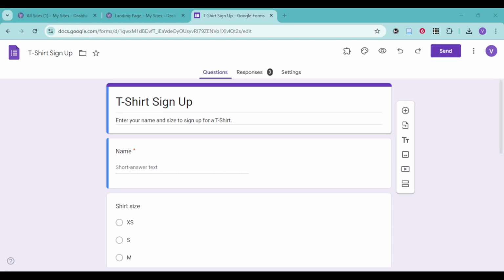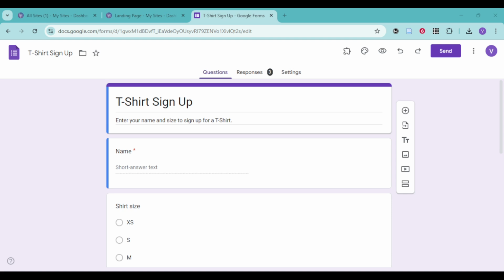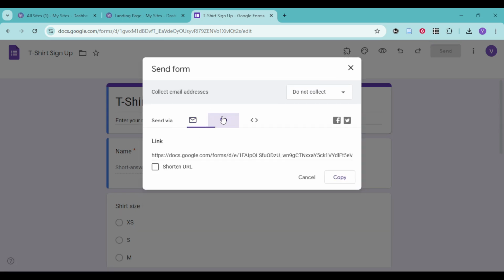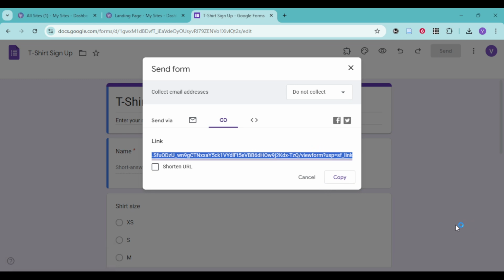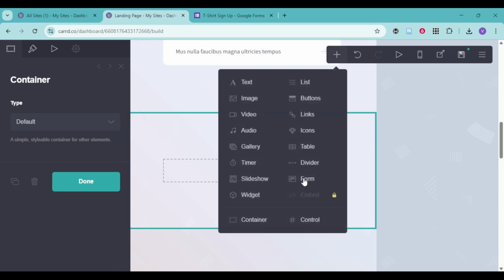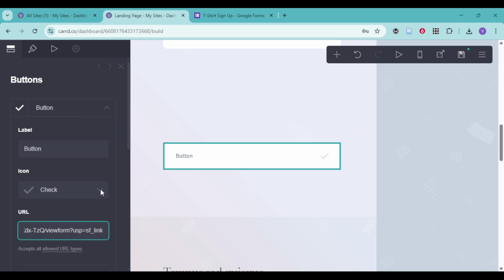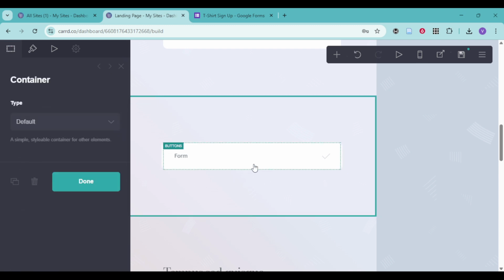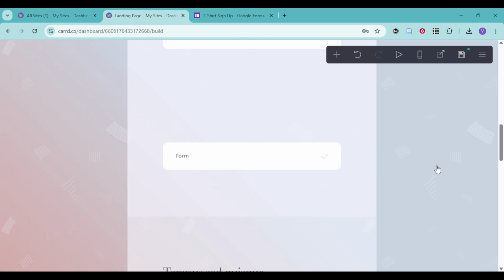How to Embed a Google Form on Carrd 2026 (Google Form Carrd Automation)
how to embed a Google Form on Carrd so visitors can submit responses, surveys, bookings, or feedback without leaving your page. This tutorial walks through copying the embed code from Google Forms and placing it inside Carrd using the correct block.

In this Carrd + Google Forms setup guide, you’ll learn:

How to open Google Forms and copy the Embed HTML code

How to add and configure Carrd’s Embed/HTML element

How to resize the form and adjust page layout

How to test and preview the form before publishing

Limitations on Carrd Free vs full embedding on Carrd Pro

Embedding Google Forms in Carrd is perfect for businesses, creators, event signups, newsletters, client intake, and simple no-code websites, keeping everything in one place for visitors.